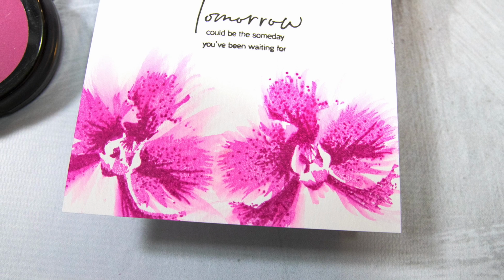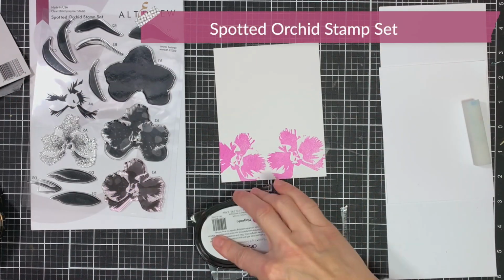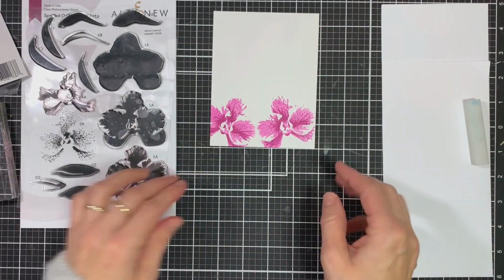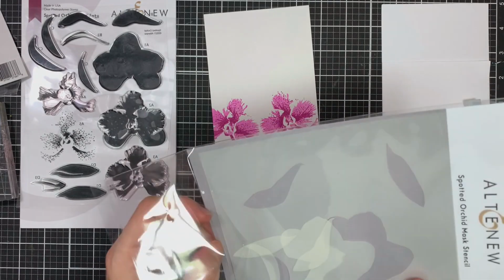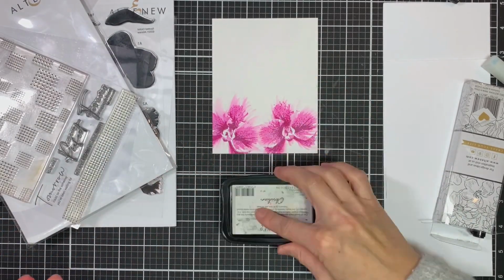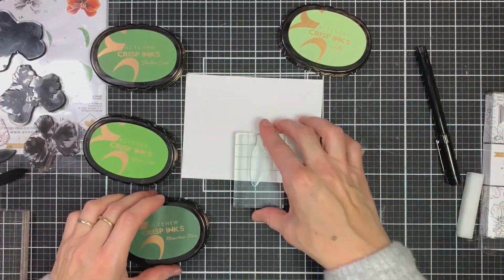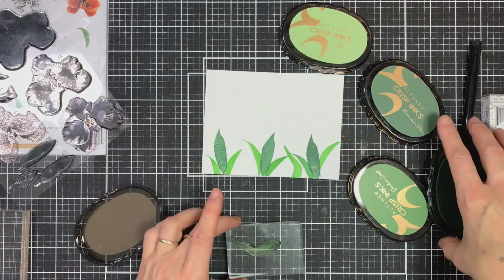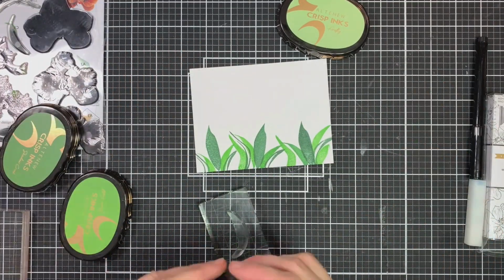How to watercolor with the Spotted Orchid Stamp Set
Hey there, crafty friends! Lilith Eeckels here, dropping by to inspire you with a video tutorial on how to watercolor with the Spotted Orchid Stamp Set.

More details on this project can be found in my blog post

• Altenew Fine Liner Journaling Pen Set, Fine Tip Pens, Brush Pen, Waterproof...

• Altenew Castle Motifs Floral Stencil, Stencil for Inks, Ink Sprays, Card...